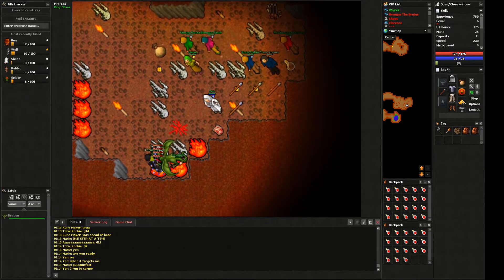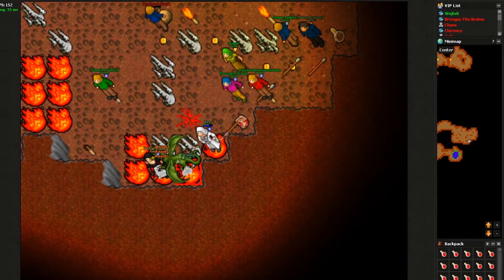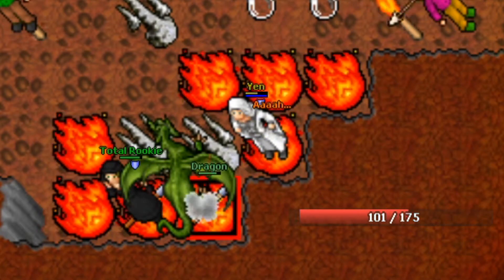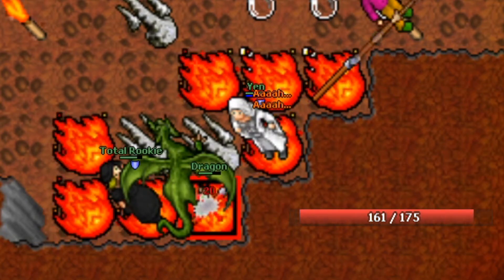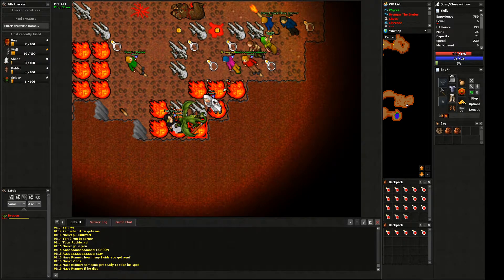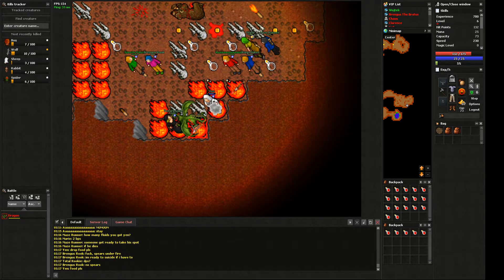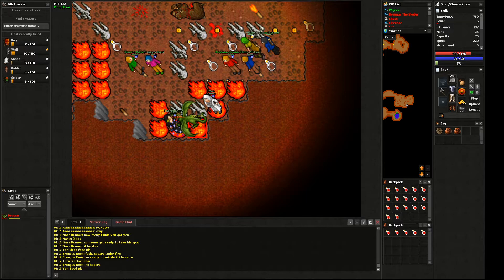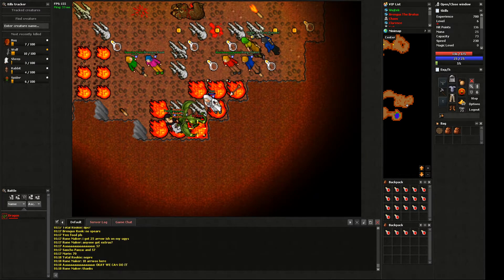Tibiascape 7.4 OTS: the best of Rook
Deja Vu, I Have Been In This Place Before!

blockers:
1x 16lvl Total Rookie
1x 6lvl me

shooters:
1x 7lvl Brengus
1x 8lvl Sancho Panza
1x 27lvl Aaaaaaaaaaaaaaaaa (Sancho Panza on mc)
1x 15lvl Rune Maker
1x 8lvl Maze Runner
1x 8lvl Marie

casualties:
1x 3lvl Its Rook Bank xD